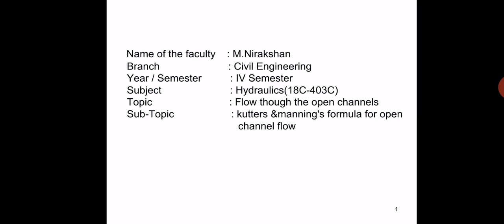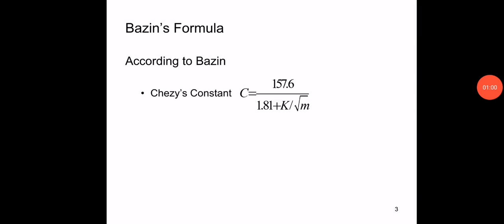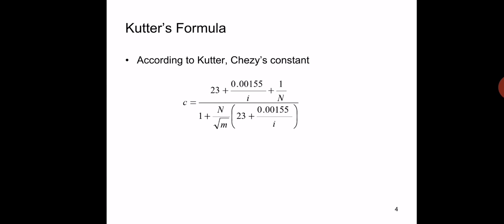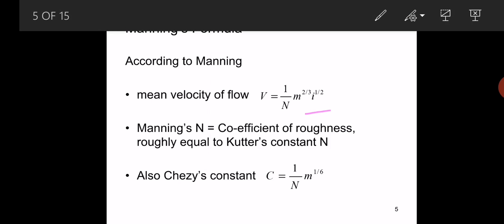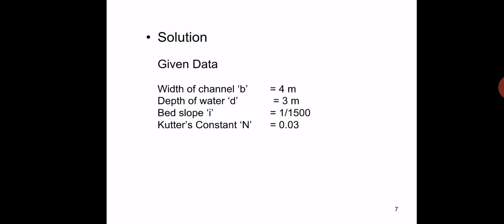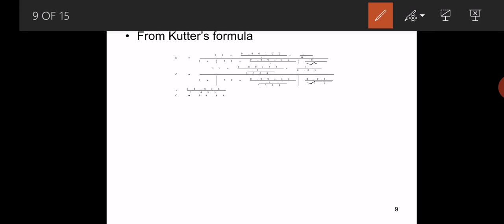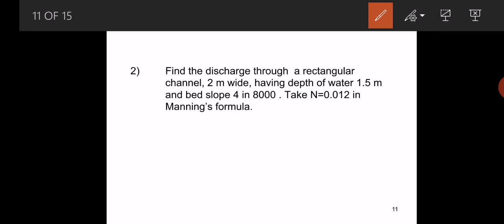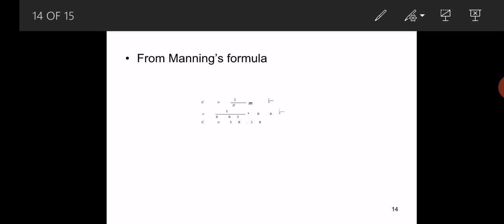FLOW THROUGH OPEN CHANNELS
Explained problems on kutters & Manning's formulas